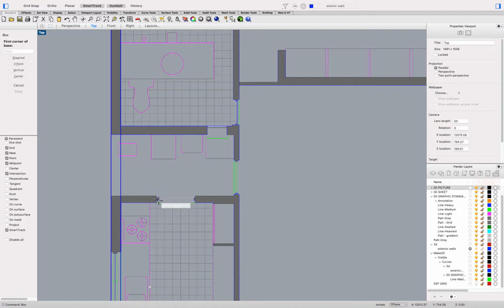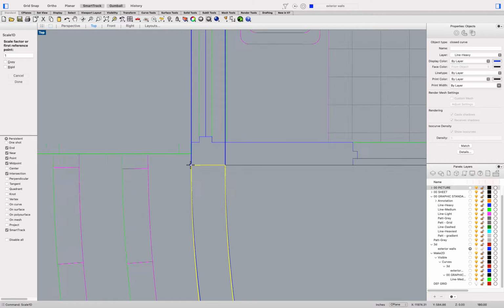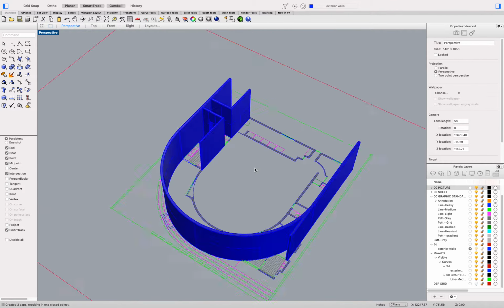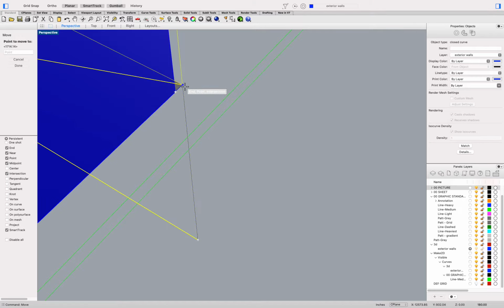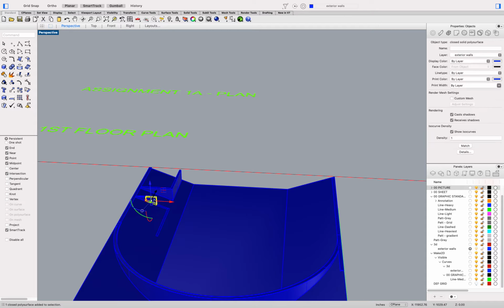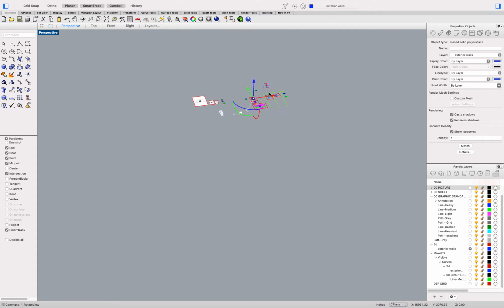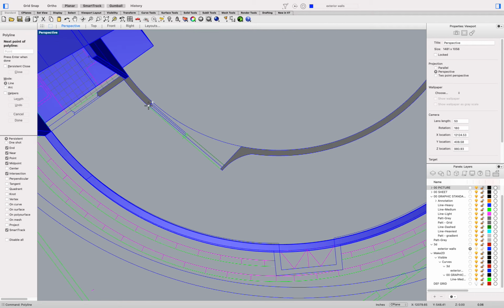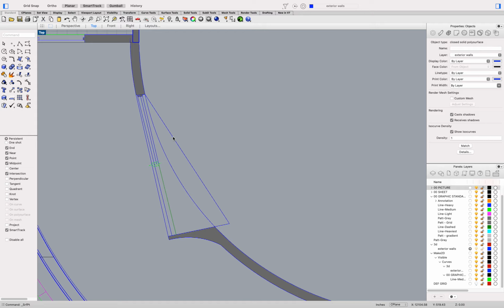Making and Cutting Walls